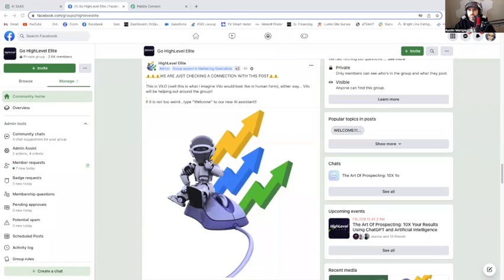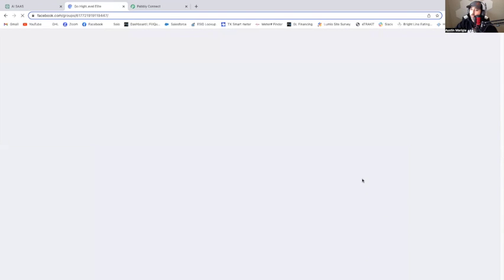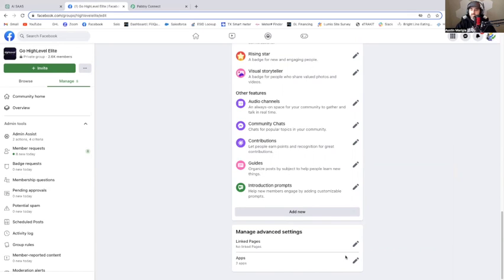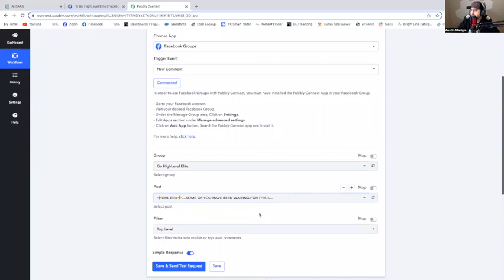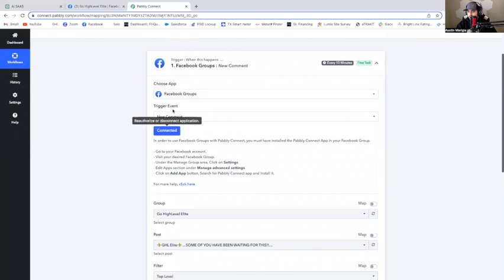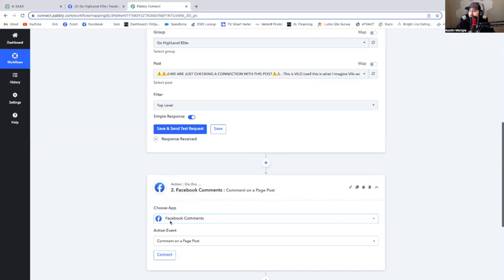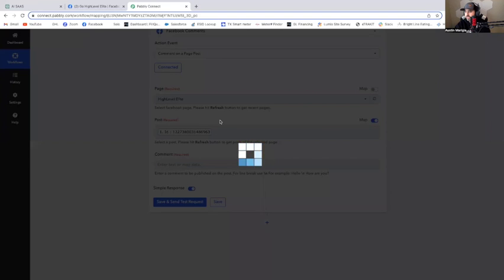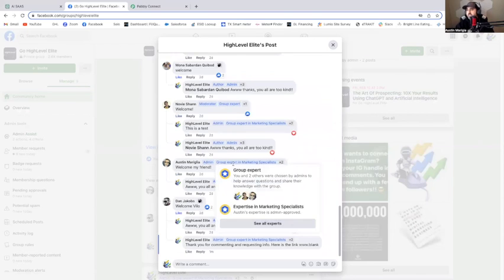Facebook Group Automation "Reply to comments" Using "Pabbly"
Have you ever wanted to automate some of the communications but think you need to be super techy to set up facebook group automation?

In this video I am going to show you how to automate your facebook group specifically when you want to reply to comments, and we are going to do this using "Pabbly" which is a zapier alternative.

This is helpful if you do give aways or many people requesting the same thing over and over on a post.

Or if you do any "comment ________ and I will send you your free thing"

After spending countless hours figuring out the ins and outs of Facebook group automation, I've distilled the process into a concise and easy-to-follow tutorial that will take you less than 15 minutes to complete.

Actually, I would watch it at 2x speed hahaha

P.S. If you are looking for my "Business in a box" FREE giveaways.. you must go to